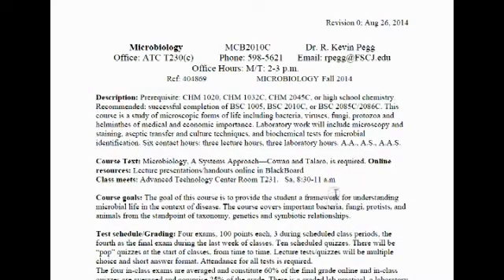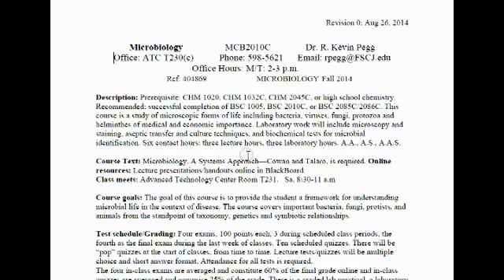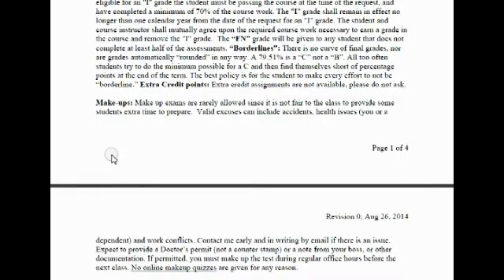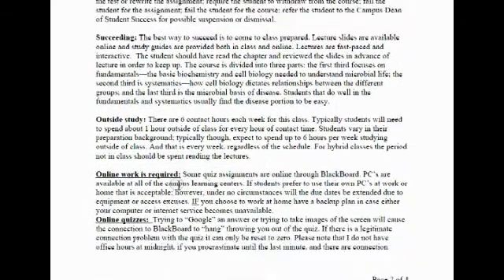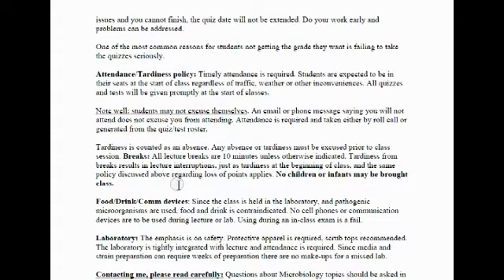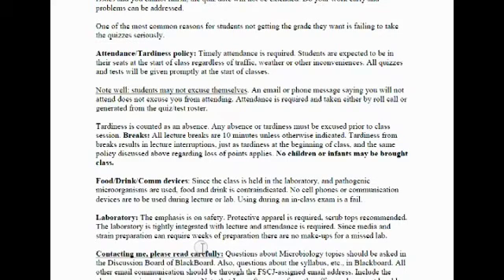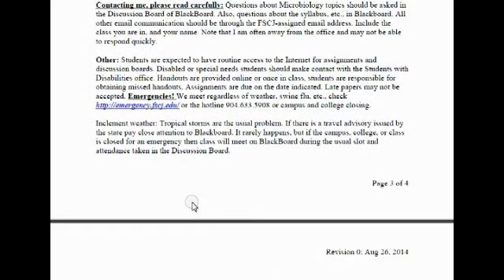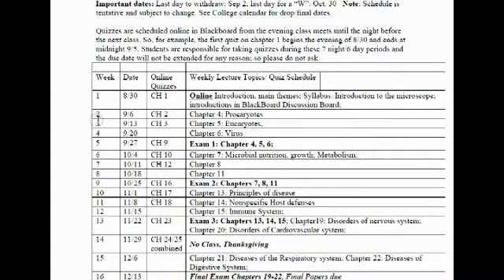Syllabus video, microbiology R.K.Pegg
Intro to micro syllabus
Created with MAGIX Video easy 5 HD